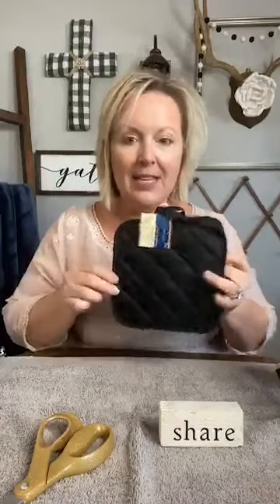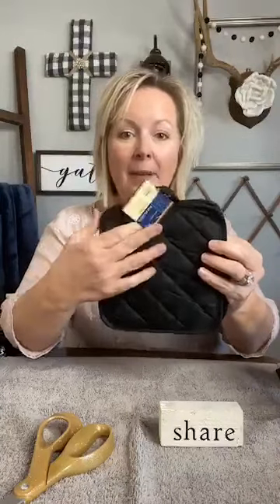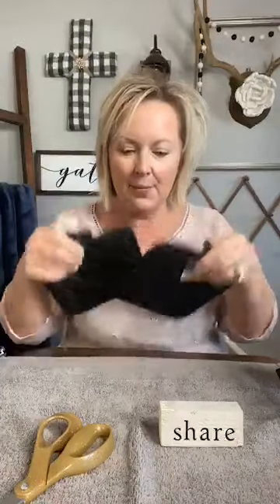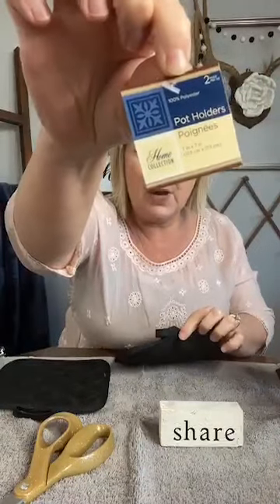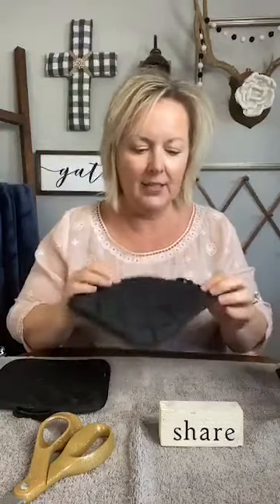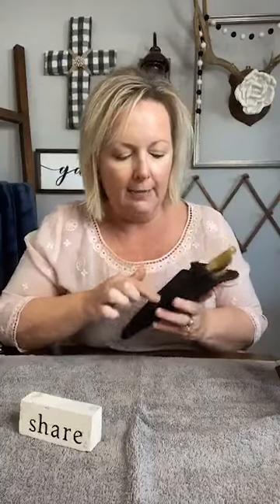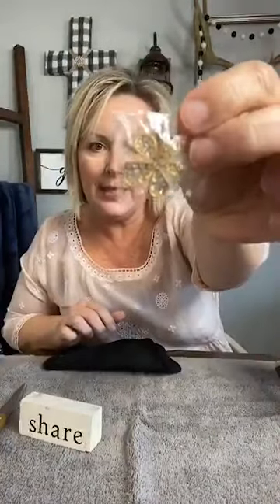Potholder Pouch DIY Part 1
Make a cute pouch for your fabric scissors out of a potholder and some bling!